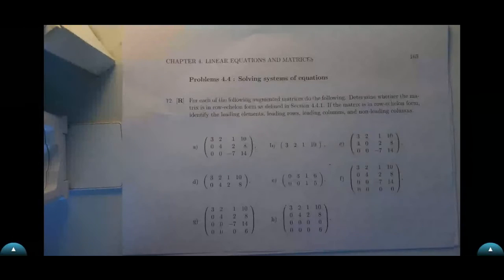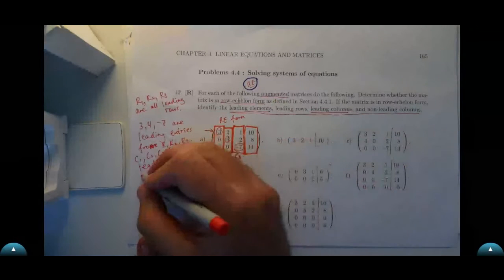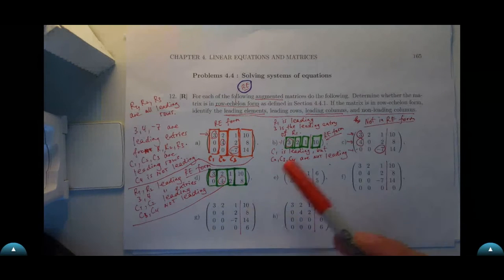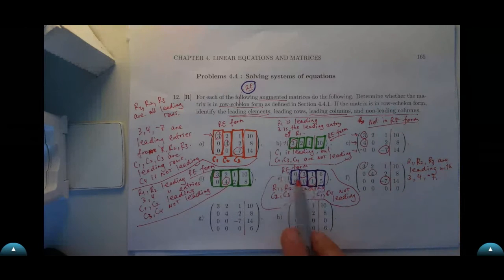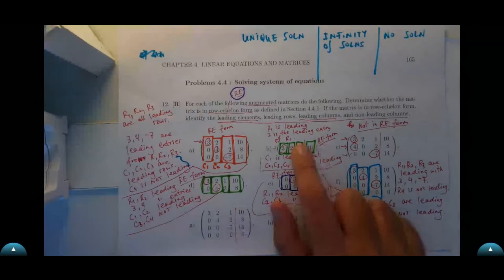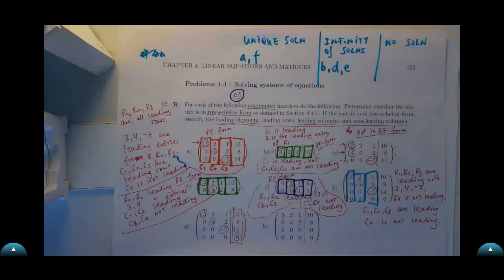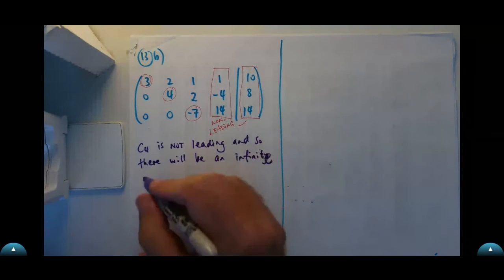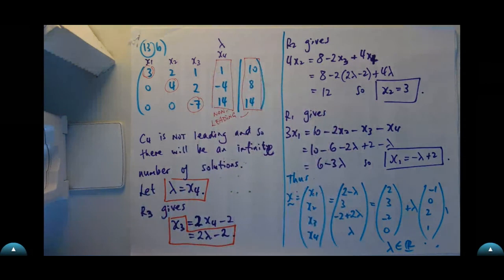2021 11 08 01 46 Tutorial M12 4910 4912 Monday 12noon to 1pm Week 9 Balanced recording